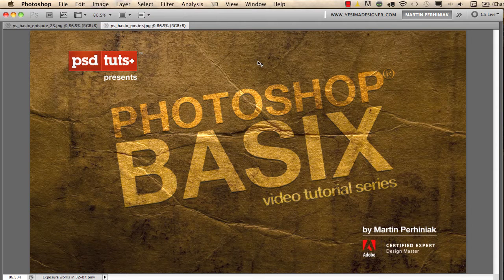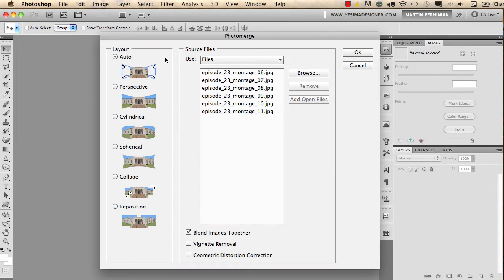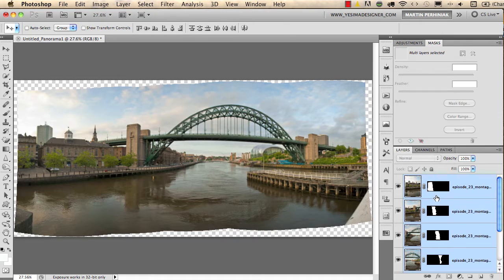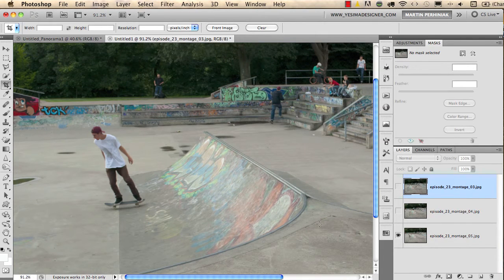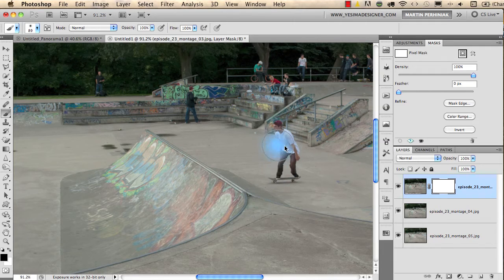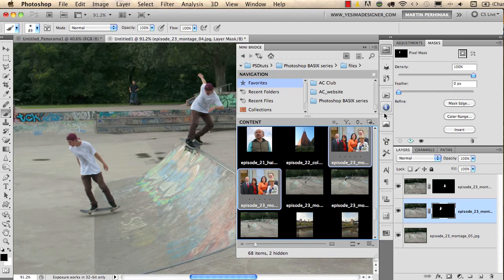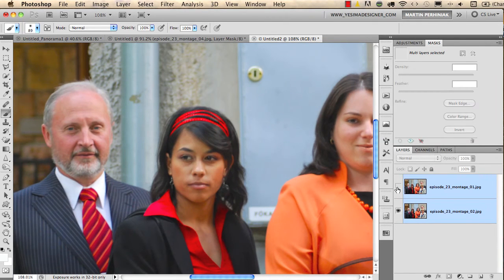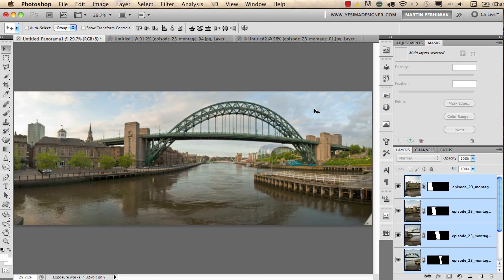Aligning and Blending Images Together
In this tutorial, we will explain auto-align and blend, panoramic photos, and montages of movement in Photoshop.